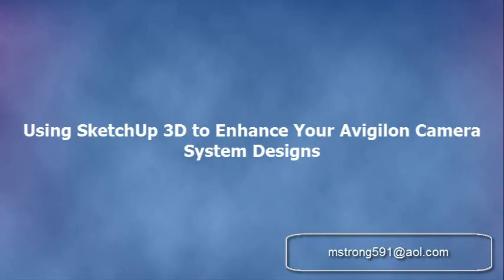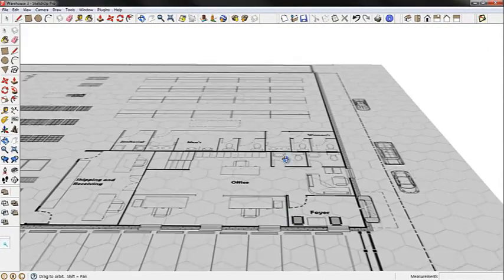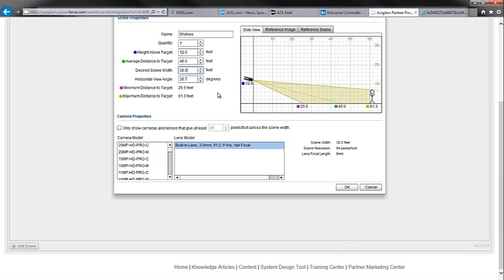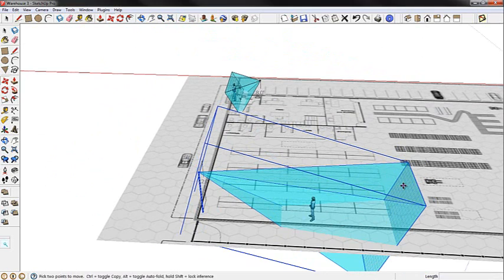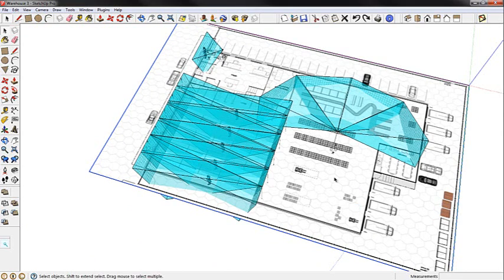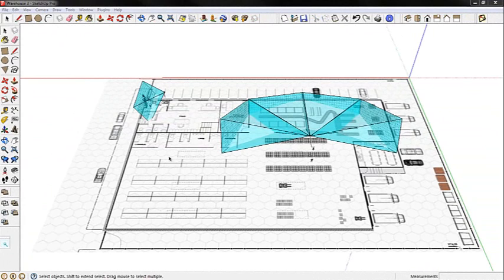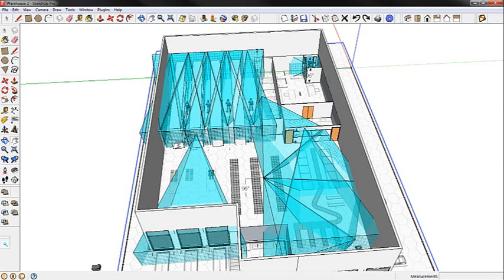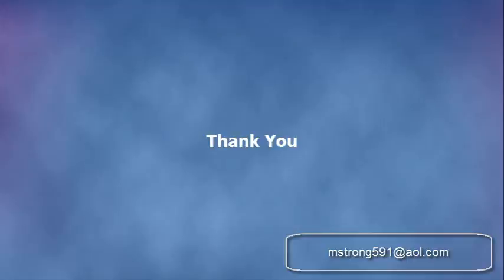Avigilon & SketchUp 3D Design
Designing Camera Installations using SketchUp 3D